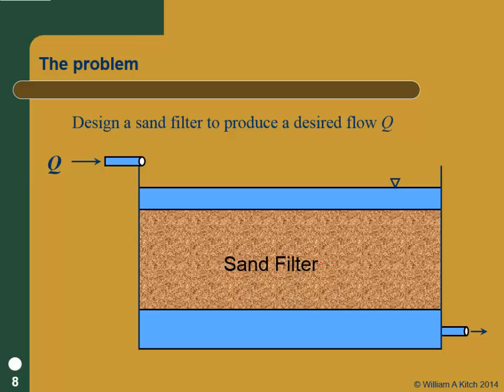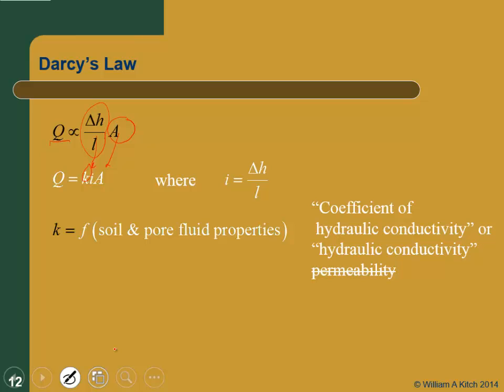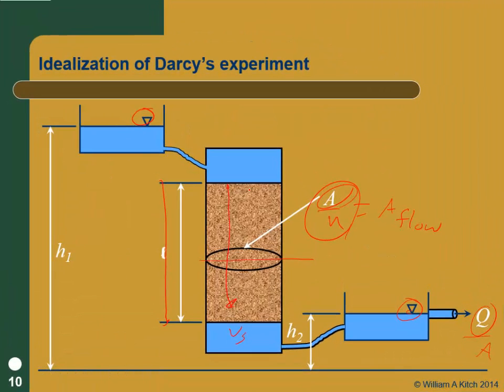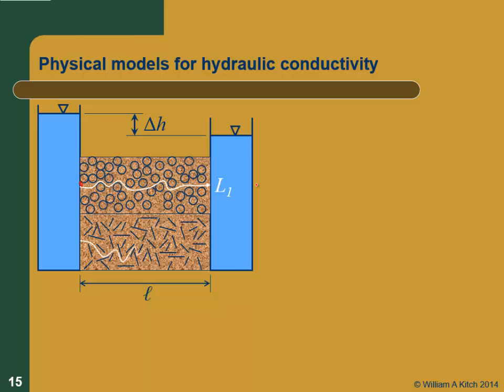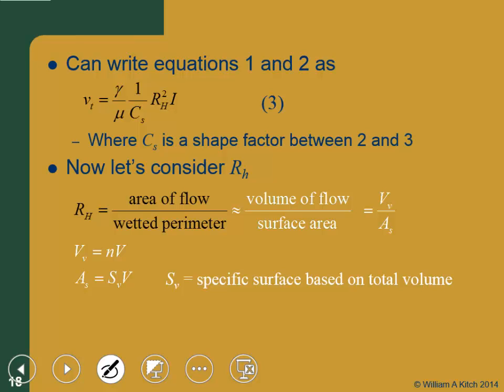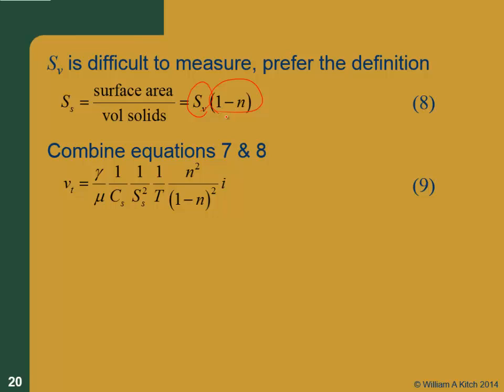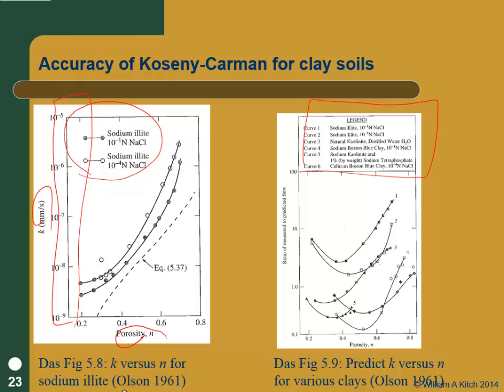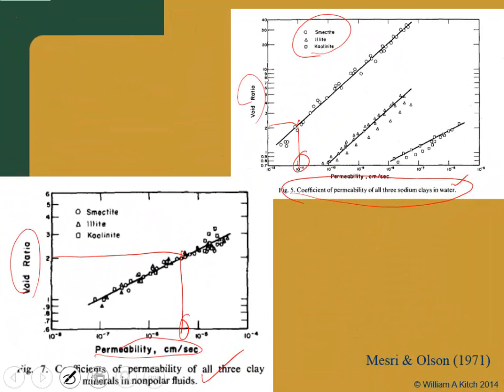CE 531 Mod 4.1a Hydraulic conductivity, p1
CE 531 class presentation on hydraulic conductivity, part 1